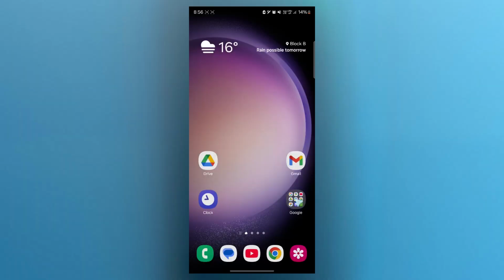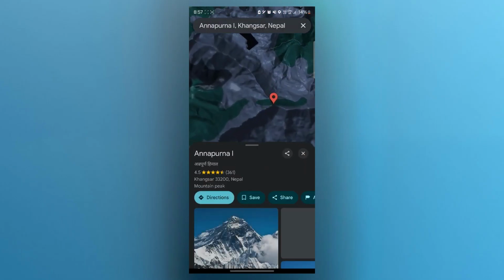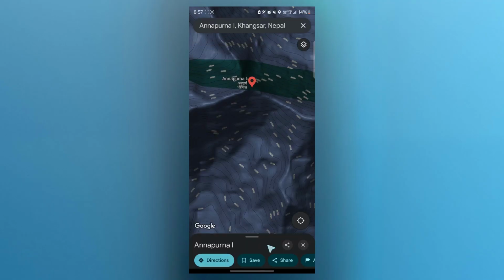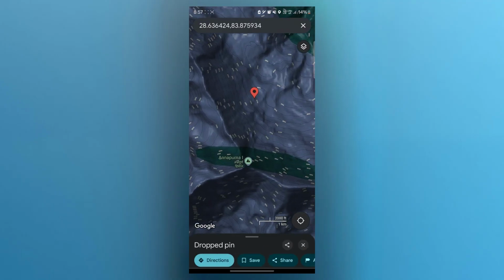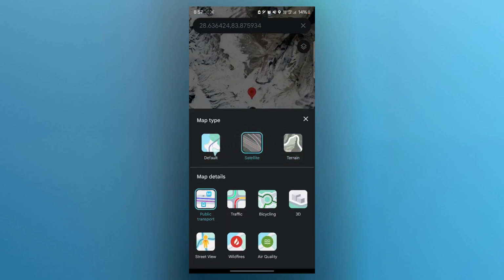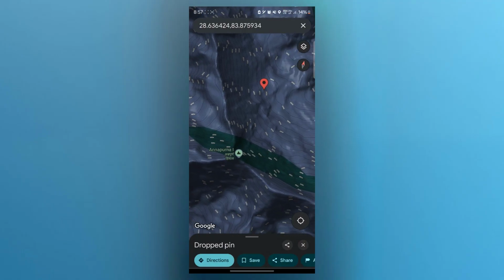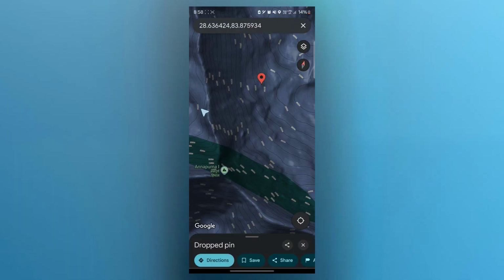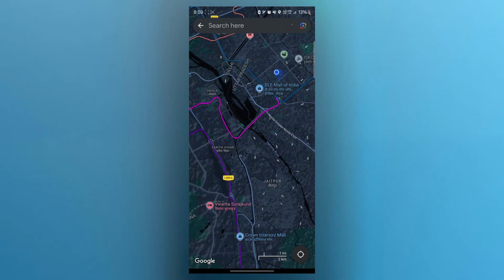How To Find Elevation On Google Maps (Quick and Easy!)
Learn how to find elevation on Google Maps with this simple guide. This video walks you through the steps to view elevation details for any location, whether you're planning a hike or just exploring. Discover how to make the most of Google Maps features today.